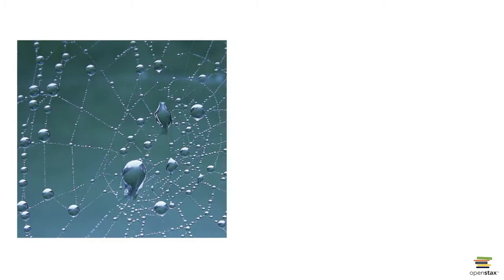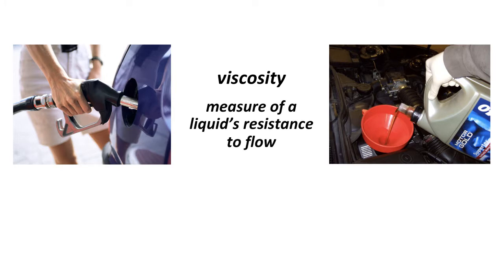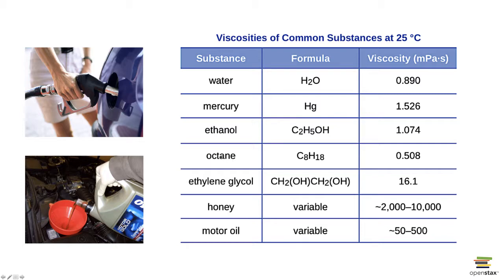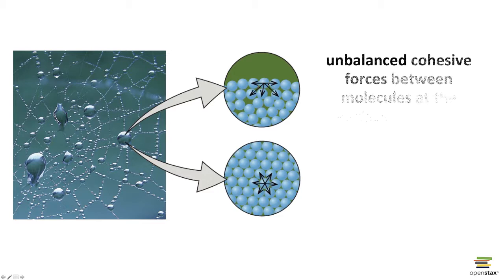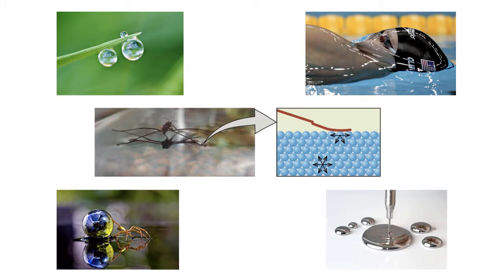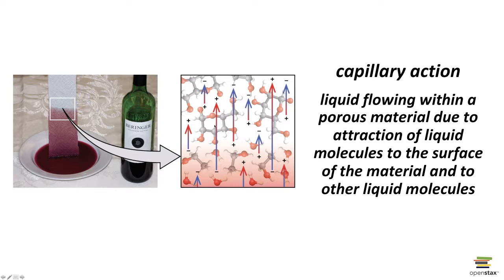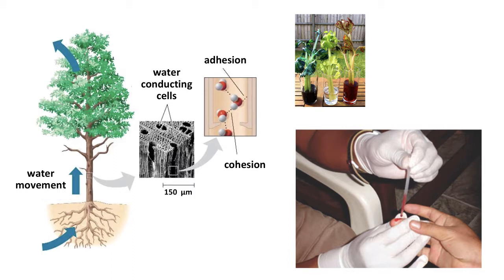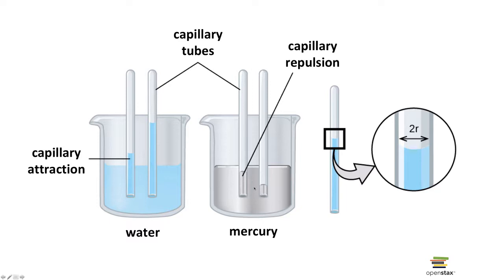Properties-of-Liquids-Screencast-F17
Introduction to properties of liquids, including cohesive and adhesive forces, viscosity, surface tension and capillary action.